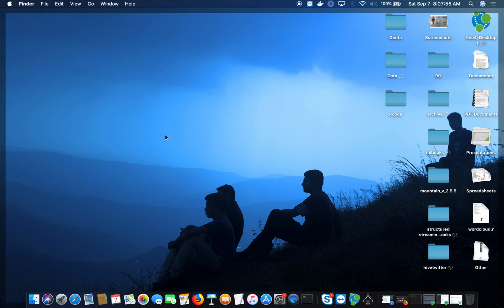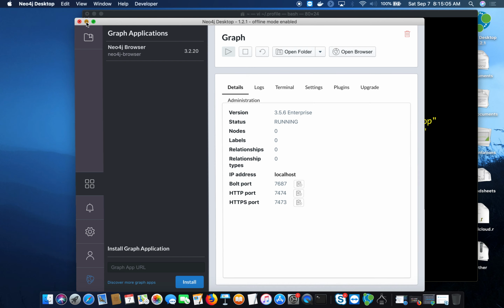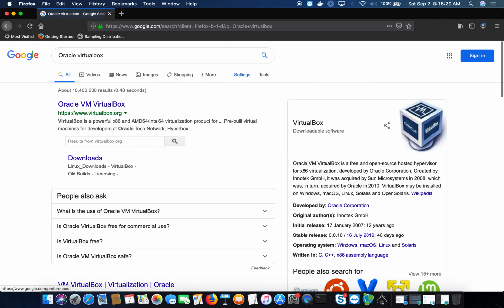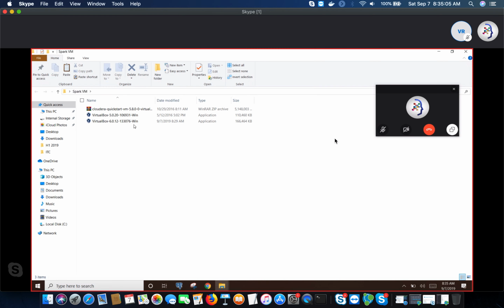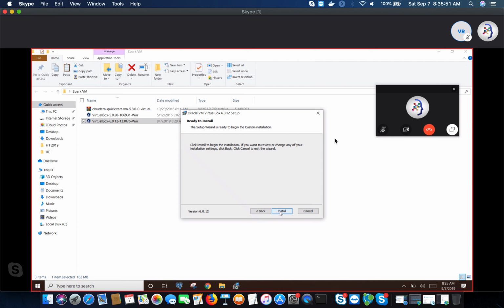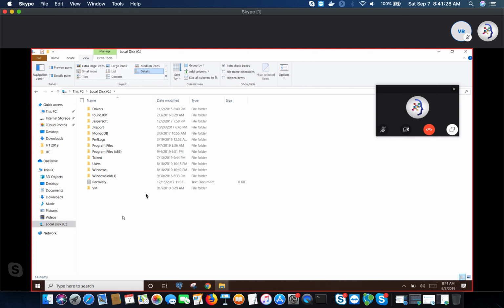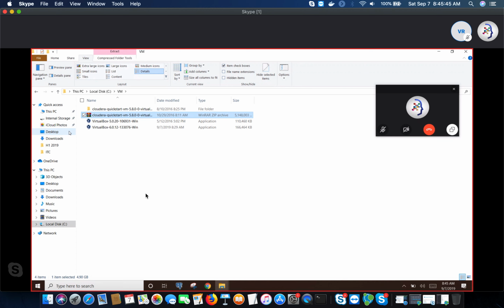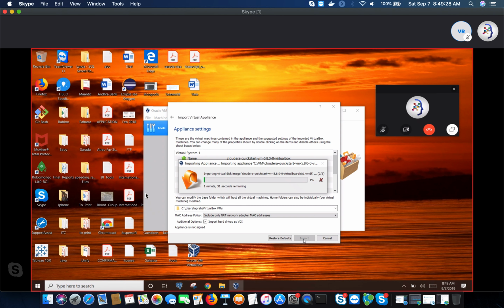Part1 Hadoop VM Installation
A simple and very informative  video in which Ravishankar Nair is illustrating the mechanics of virtual machine installation at PassionBytes